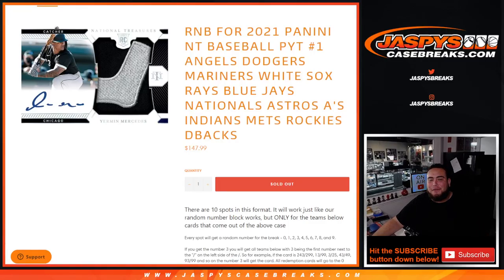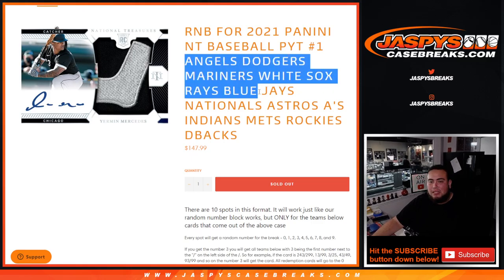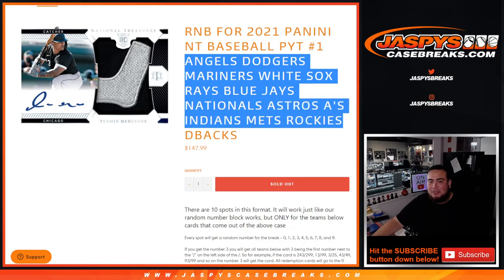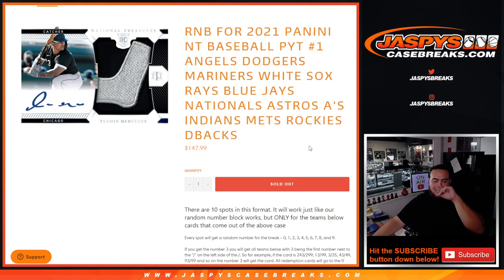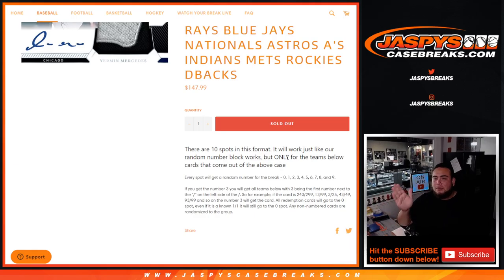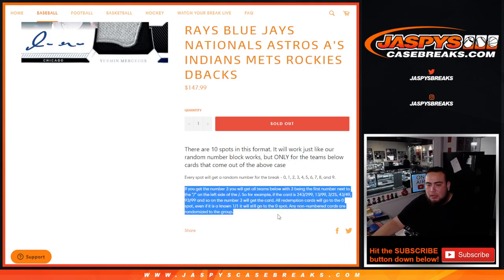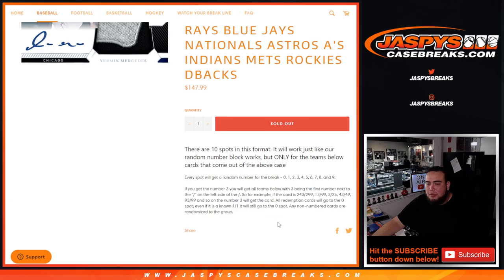Fri. 11/12/21 - RNB FOR 2021 NT BASEBALL 4BOX PYT #1 - 13 TEAMS